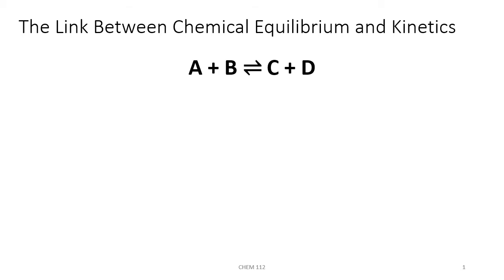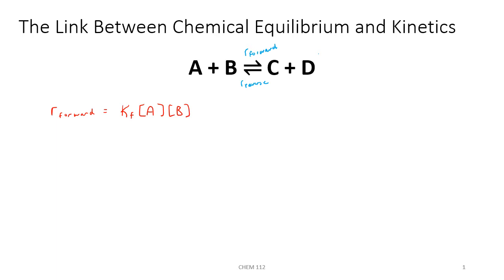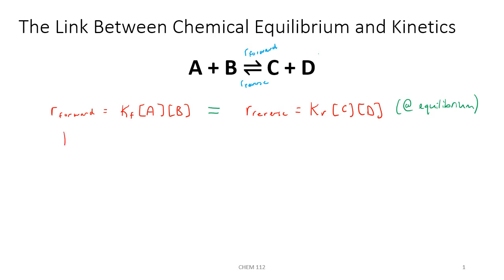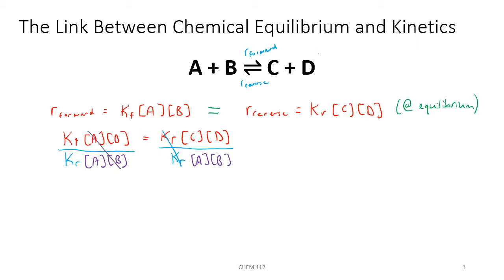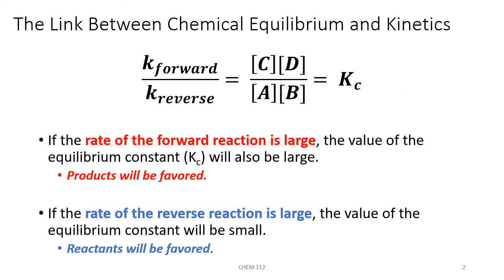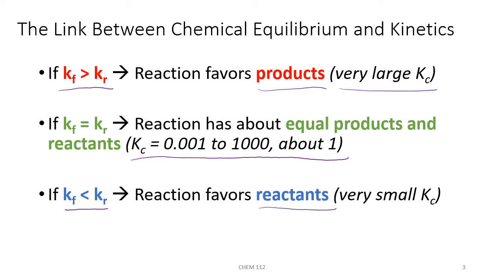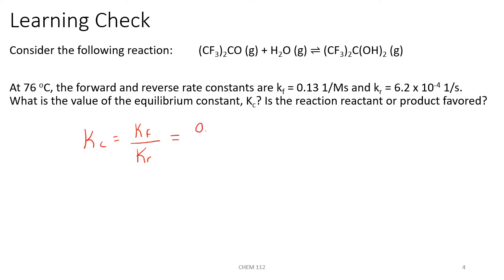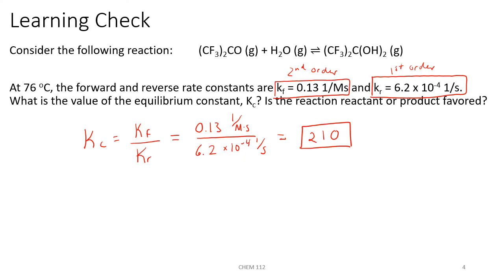CHEM 112 - CH. 13 - Fundamental Equilibrium Concepts (Part 6)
Link between equilibrium and kinetics